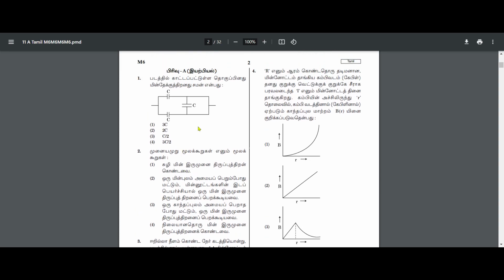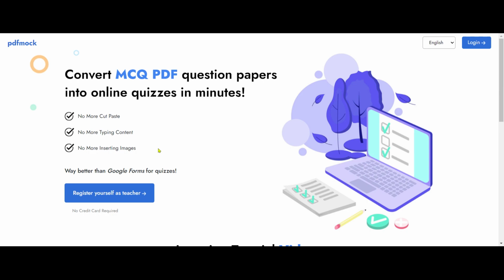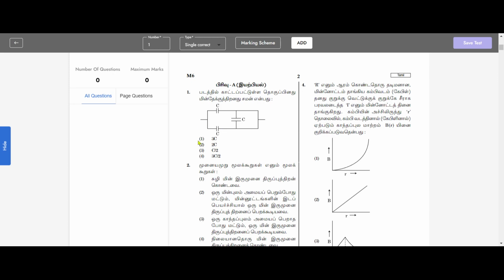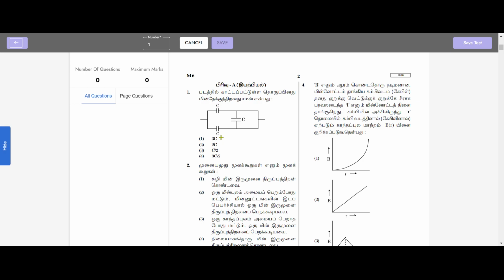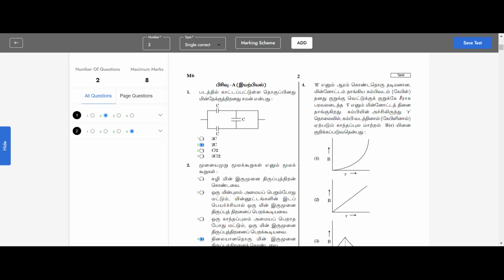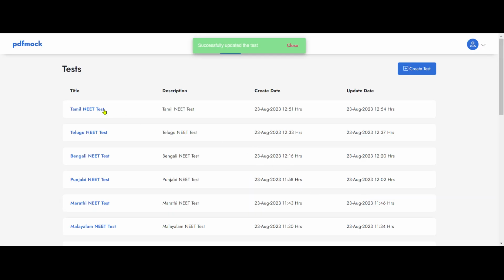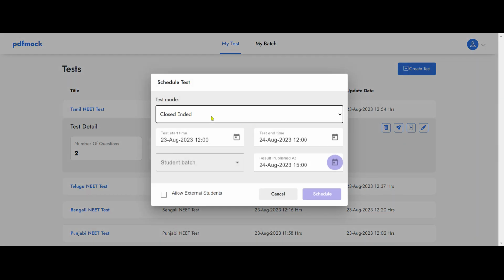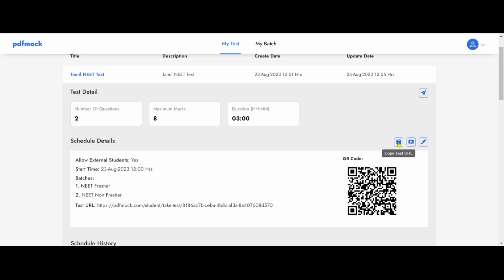Convert Tamil or any other language MCQ PDF question papers into online quizzes in minutes!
Convert Tamil or any other language MCQ PDF question papers into online quizzes in minutes! No More Cut Paste No More Typing Content No More Inserting Images Way better than Google Forms for quizzes! hindi, marathi, gujrati, bengali, urdu, kannada, telugu, tamil, malayali, assamese, punjabi etc. local languages
PDFMock offers a revolutionary solution that sets it apart from other applications by seamlessly converting multilingual MCQ (Multiple Choice Question) test PDF question papers into interactive online tests within minutes. This process eliminates the need for manual cut, copy, or paste actions, revolutionizing the conversion of educational content. Leveraging advanced technology and user-centric features, PDFMock is the ultimate choice for converting multilingual MCQ test PDFs into online tests with unparalleled efficiency and effectiveness, tailored to the Tamil language.

**Preservation of Original Formatting in Tamil Multilingual MCQ PDFs:**

PDFMock excels in preserving the authenticity of the original formatting found in multilingual MCQ test PDF question papers in Tamil. Unlike other applications that may struggle to retain fonts, layout, and styling in Tamil, PDFMock's advanced technology accurately captures content while precisely reproducing the original format. This ensures a seamless transition for students from traditional test papers to interactive online tests tailored for exam preparation in Tamil.

**Customization Aligned with Multilingual MCQ Test Objectives in Tamil:**

PDFMock empowers educators to customize online tests in Tamil to align with the specific objectives of exams. The platform facilitates effortless reordering of questions, shuffling answer choices, and setting time limits for individual sections. This high degree of customization ensures educators can tailor online tests to cater to the unique needs of students preparing for exams in Tamil.

**Automated Grading and Insightful Analytics for Tamil Multilingual MCQ:**

A hallmark of PDFMock is its automated grading system and comprehensive analytics. As students complete online tests in Tamil for exam preparation, the platform instantaneously grades their responses and delivers immediate feedback. Educators gain access to in-depth analytics encompassing individual student performance, question difficulty analysis, and overall test results. This data-driven insight empowers educators to refine teaching strategies and target areas for improvement effectively.

**Seamless Student Experience for Multilingual MCQ Practice in Tamil:**

PDFMock prioritizes an optimal student experience by offering a seamless and user-friendly interface for exam preparation in Tamil. The platform's responsive design ensures compatibility across various devices, including desktop computers, tablets, and smartphones. Intuitive navigation tools contribute to a streamlined testing experience, allowing students to concentrate on mastering test content in Tamil.

**Security and Reliability for Multilingual Exam Preparation in Tamil:**

Security is paramount in education, and PDFMock addresses this concern with a secure and dependable infrastructure. The platform implements robust encryption protocols and stringent access controls, safeguarding both test content and student data. PDFMock's commitment to security ensures educators and students can trust the platform's privacy measures while preparing for exams in Tamil.

**Commitment to Innovation and Tamil Multilingual Test Enhancement:**

PDFMock's dedication to continuous innovation ensures that educators have access to cutting-edge tools and technologies for effective exam preparation in Tamil. The platform's development team actively listens to user feedback and integrates new features and improvements regularly. This commitment guarantees that educators and students always have access to the latest resources for successful test practice in Tamil.

In conclusion, PDFMock stands as a pioneer in converting multilingual MCQ test PDF question papers into interactive online tests in the Tamil language. Through its automated conversion process, rapid transformation capabilities, formatting fidelity in Tamil, engagement-enhancing features, customization options, automated grading, insightful analytics, seamless user experience, security measures, and unwavering commitment to innovation, PDFMock empowers educators and students to excel in exam preparation in the Tamil language. By simplifying the conversion process, PDFMock enables educators to focus on fostering effective learning environments and driving student success in the competitive realm of multilingual exams conducted in Tamil.